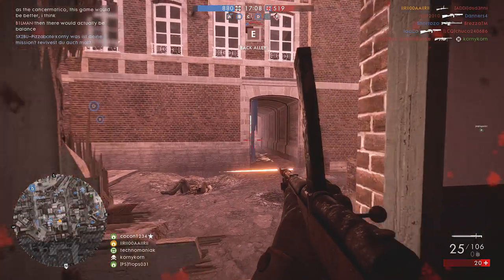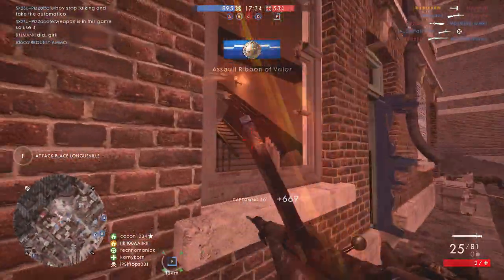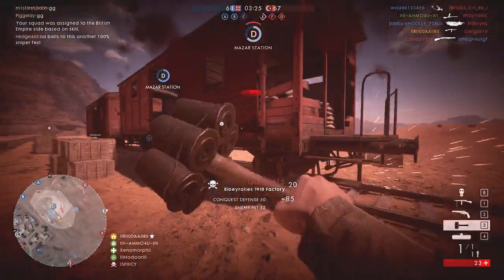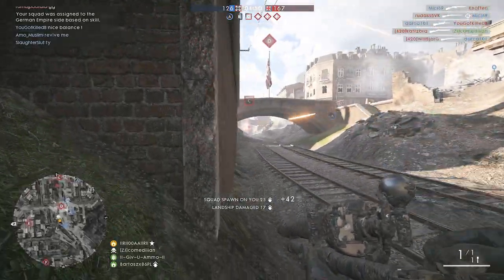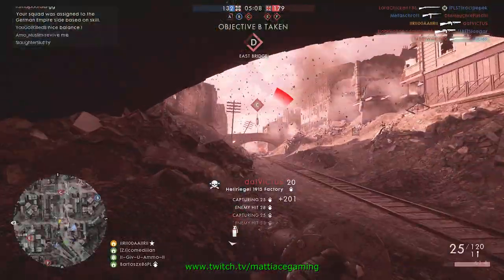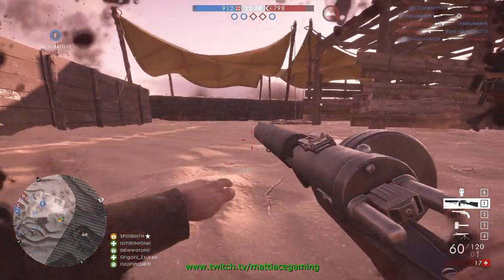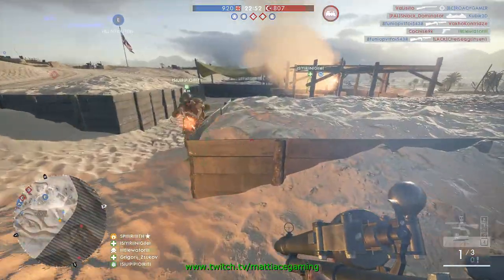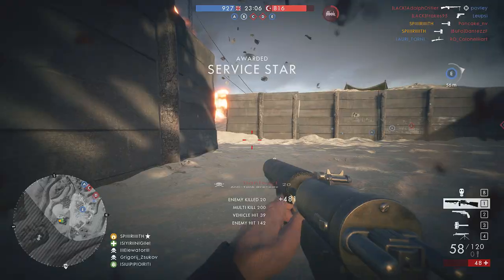Battlefield 1 - The effect of the grenade spam nerf